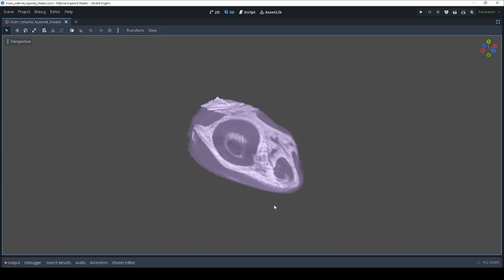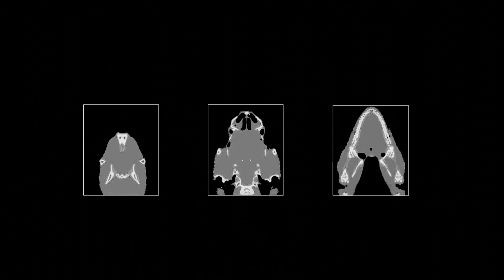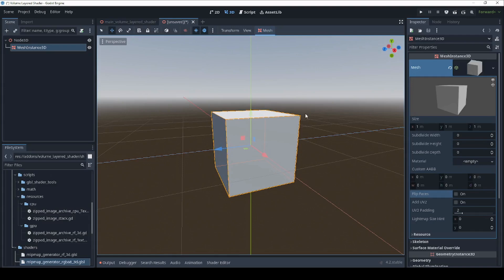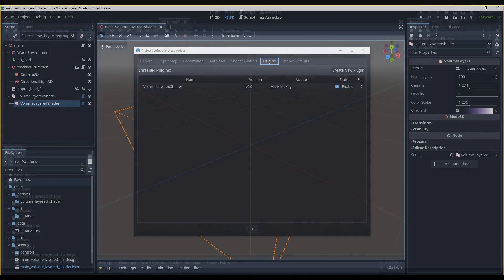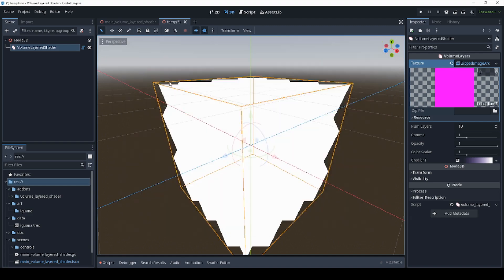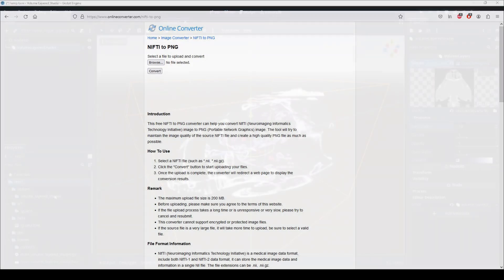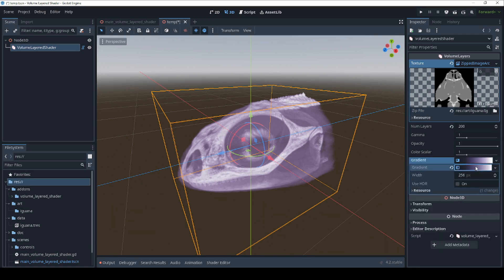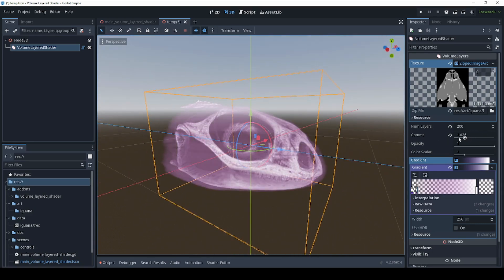Volume Viewer for Godot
I've written an addon for Godot that lets you view 3D image data, such as data produced by MRI and PET scans.  Add it to your project and view your scan data from any direction.

0:00 Intro
0:39 Explanation of slicing
1:32 Installation
1:42 Adding the viewer to your scene
2:12 Converting your data
2:46 Setting the parameters
3:58 Outro